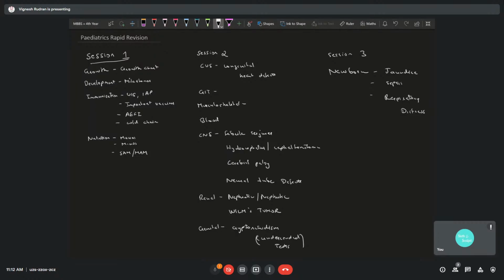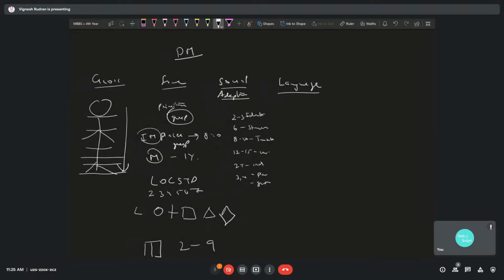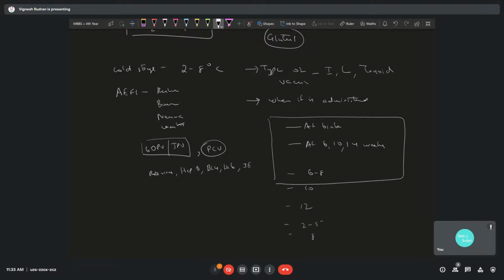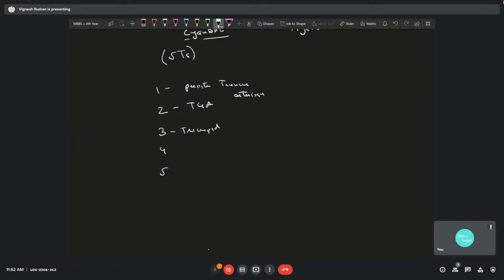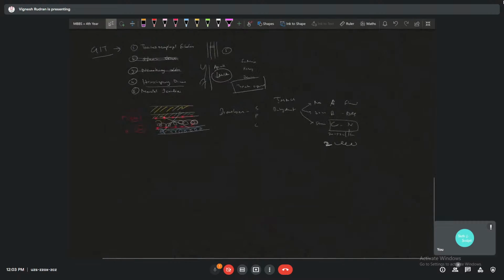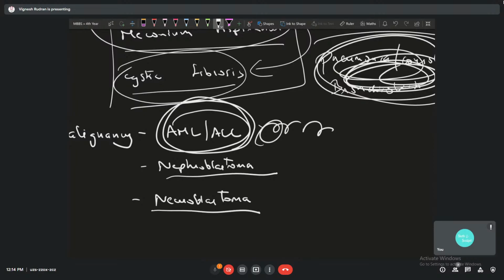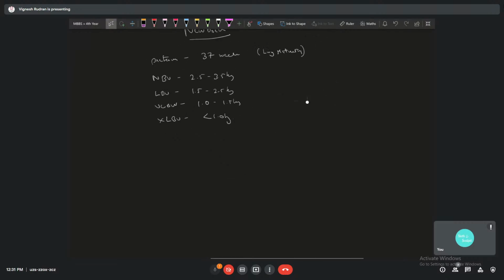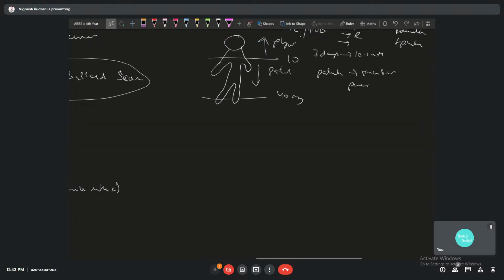PEDIATRICS RAPID REVISION (ENGLISH)